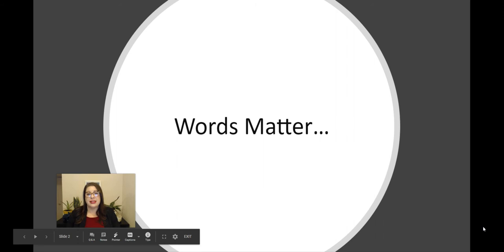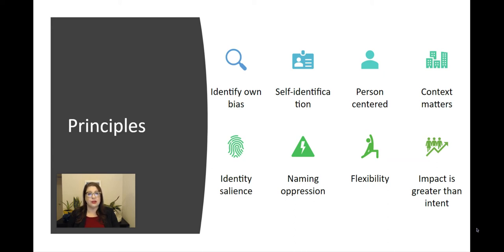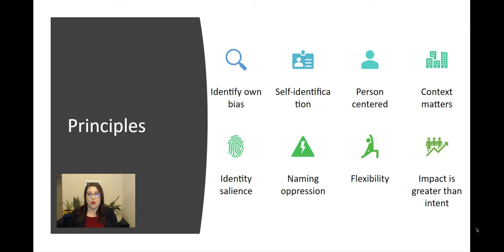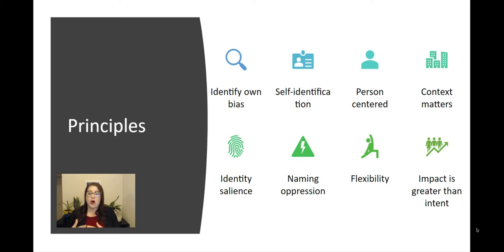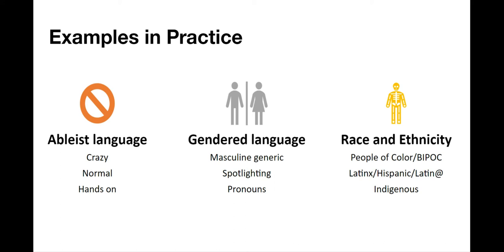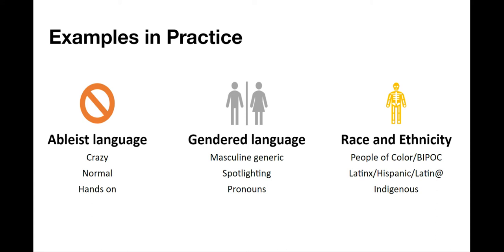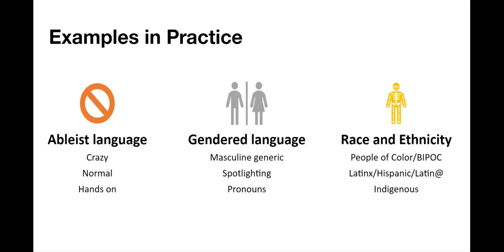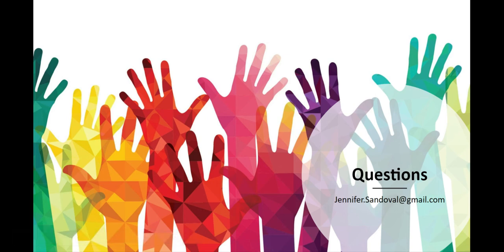Inclusive Language 101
A brief introduction to the principles of inclusive language